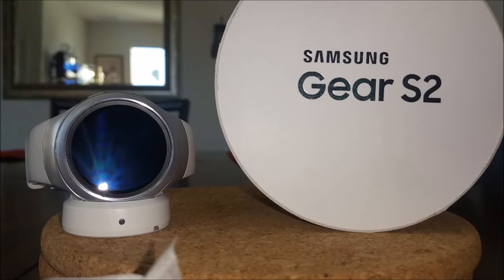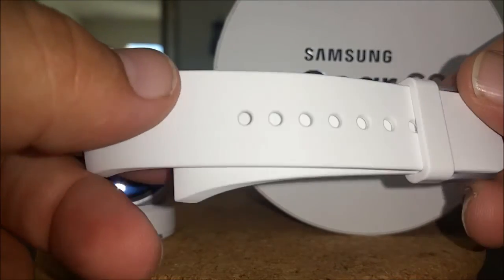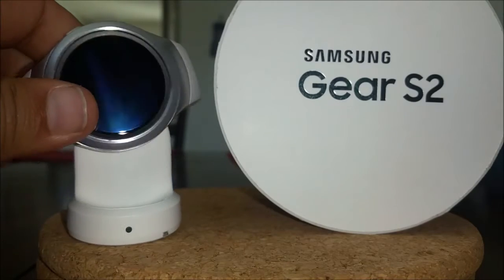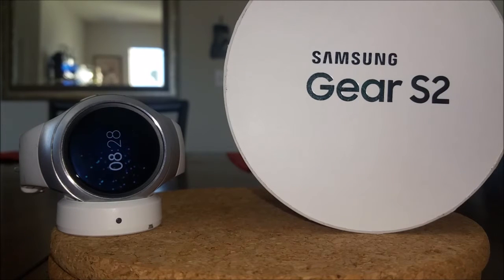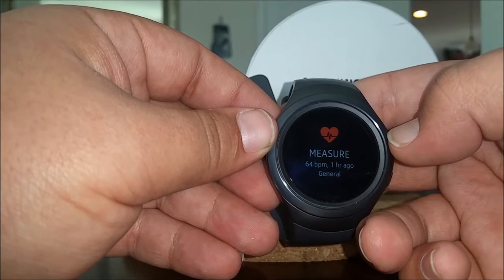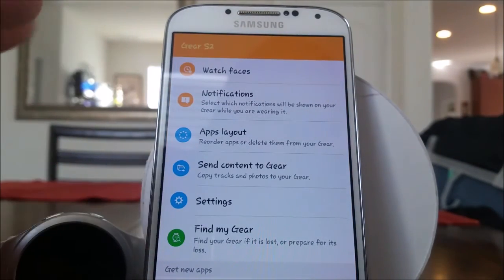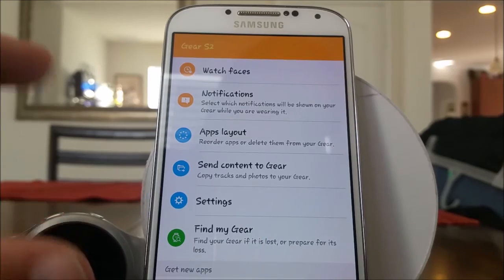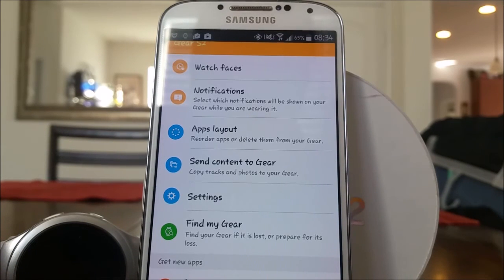Samsung Galaxy Gear S2 Review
An in-depth look at Samsung's latest smart watch!